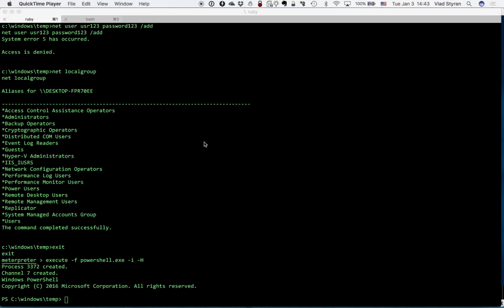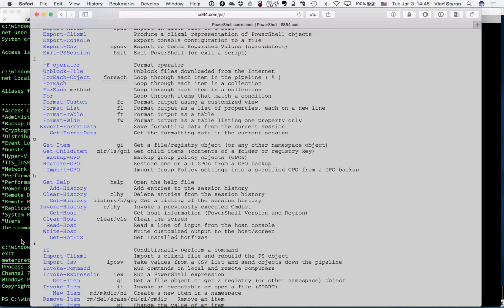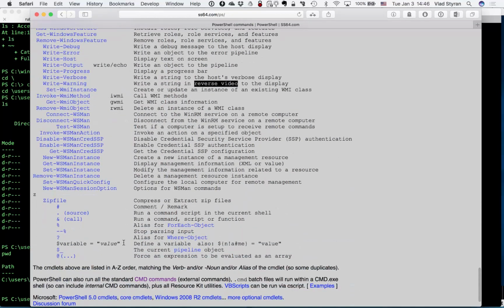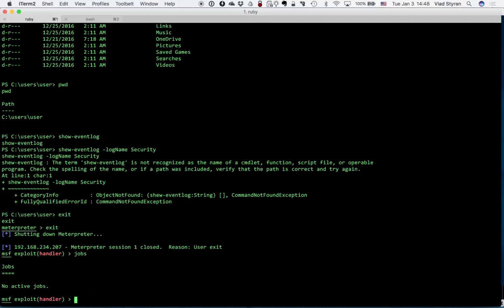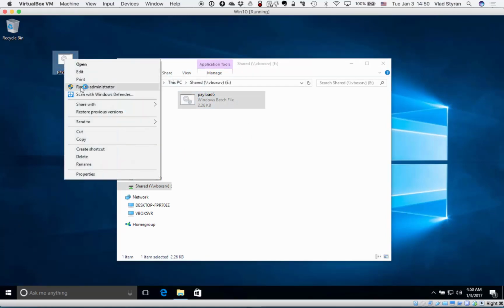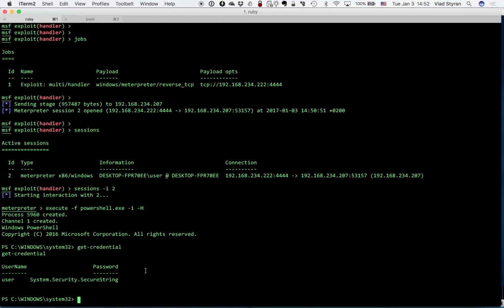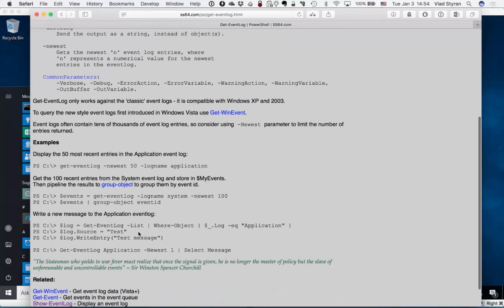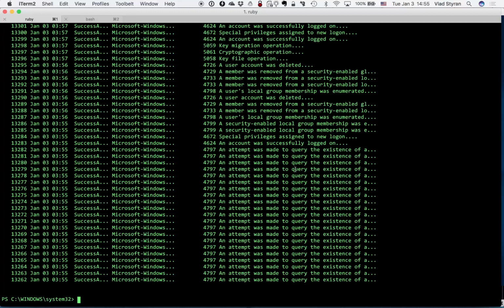5-18 Post powershell